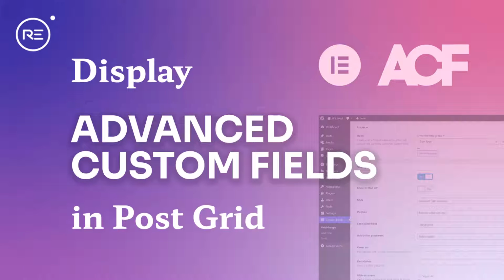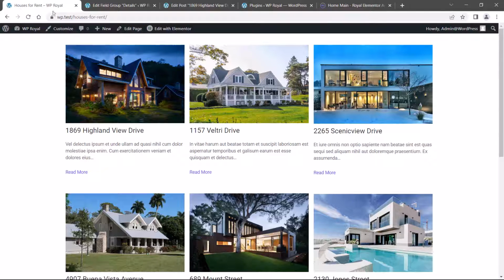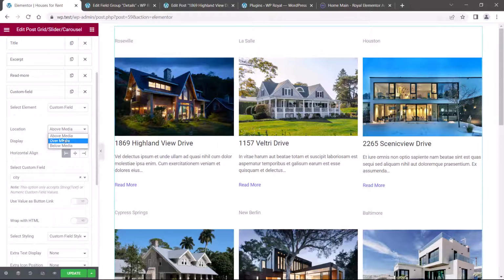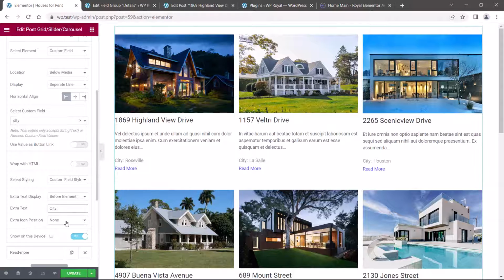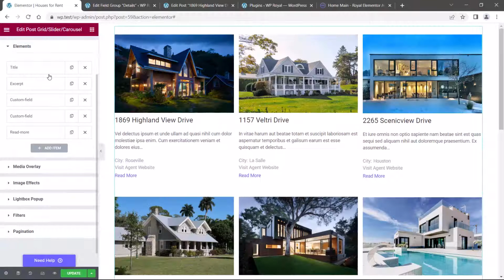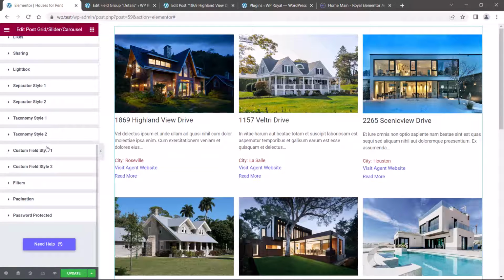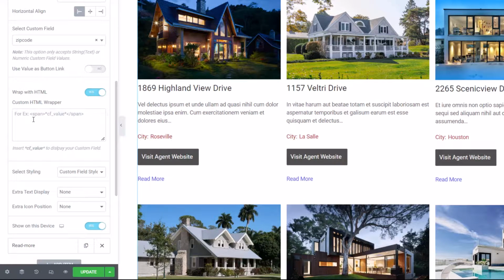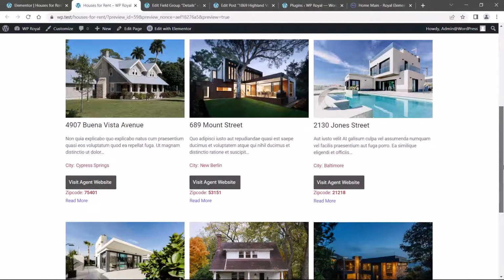Post Grid Widget - Advanced Custom Fields tutorial | Royal Elementor Addons